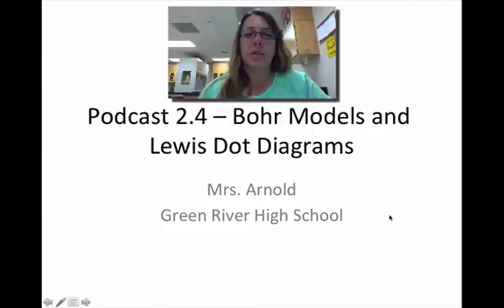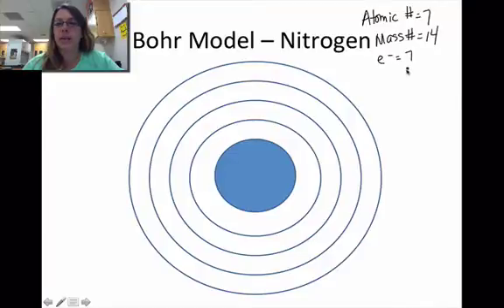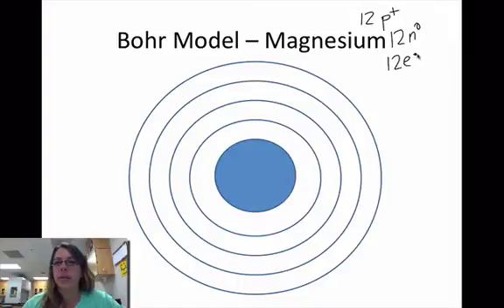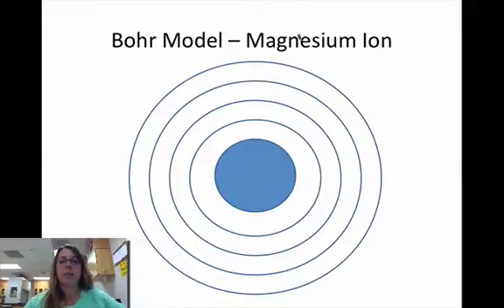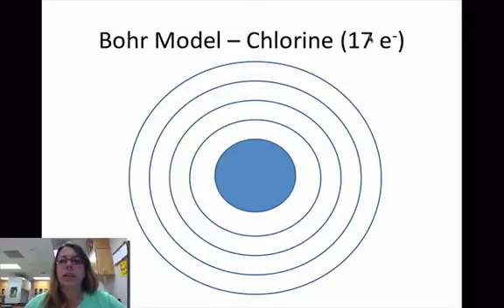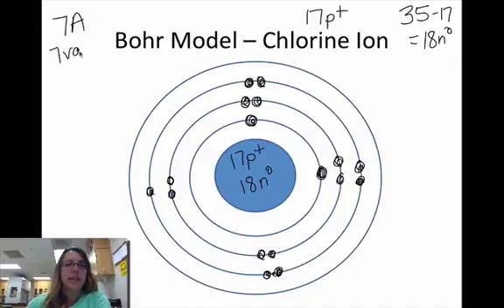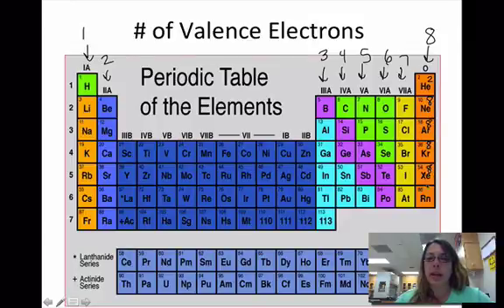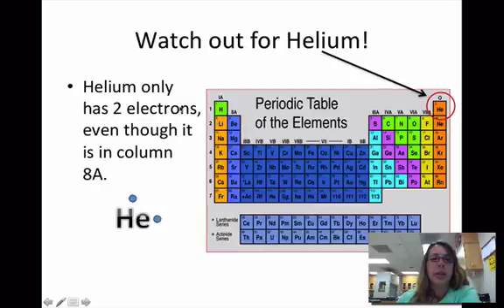Chem PC 2.4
Bohr Models and Lewis-Dot Diagrams